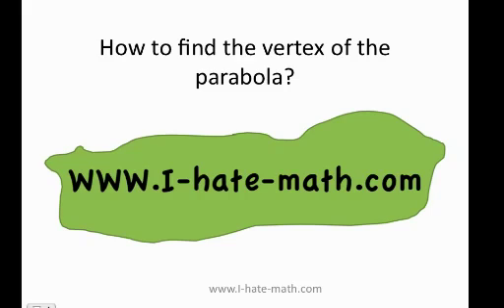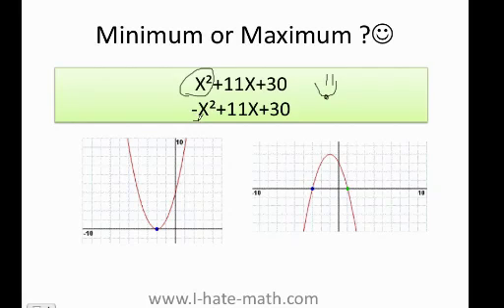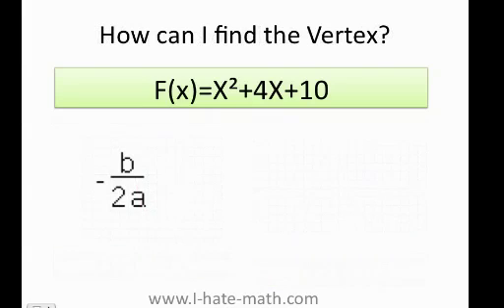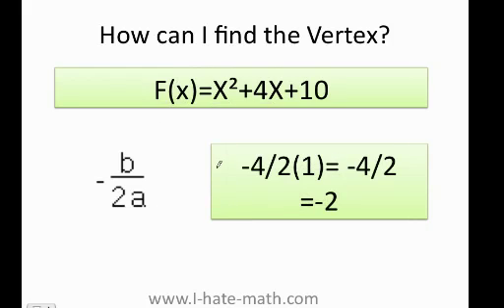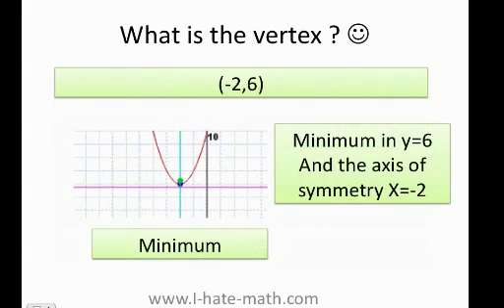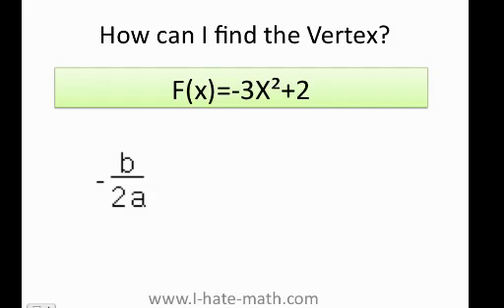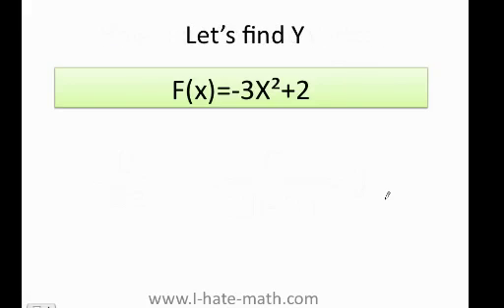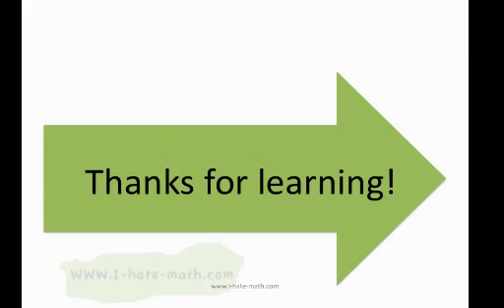How to find the vertex, axis of symmetry minimum and maximun?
Hi Guys,
This video will teach you how to find the vertex of a parabola, axis of symmetry, minimum and maximum.